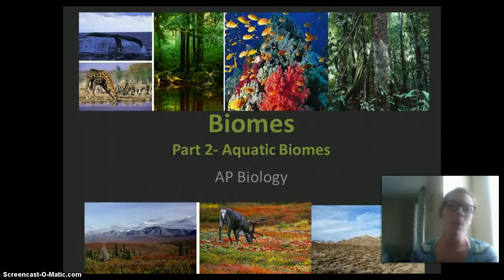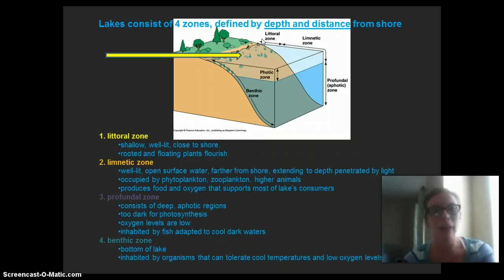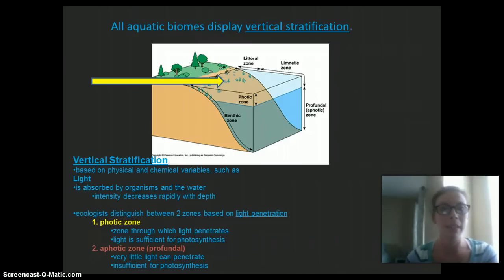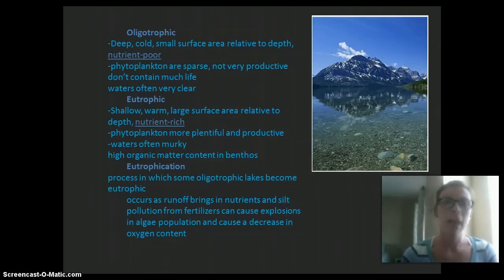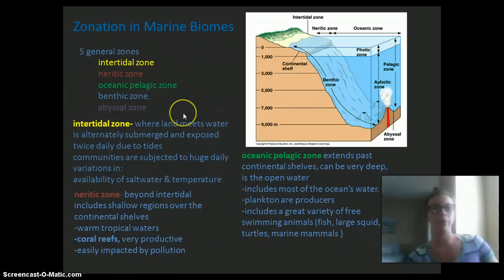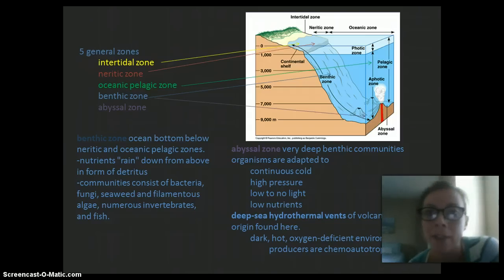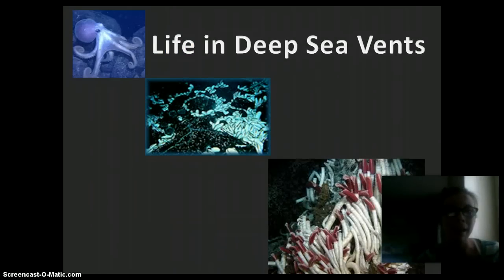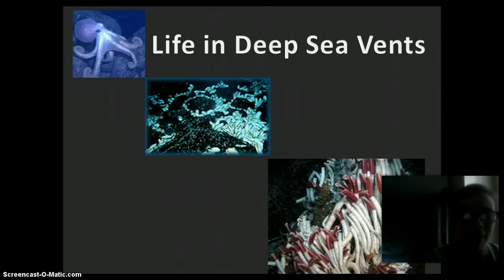AP Biology Biomes Lecture Part 2 Aquatic Biomes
AP Biology Aquatic Biomes Lecture